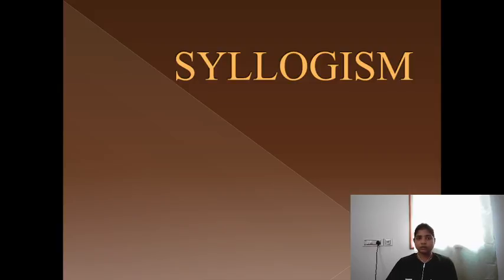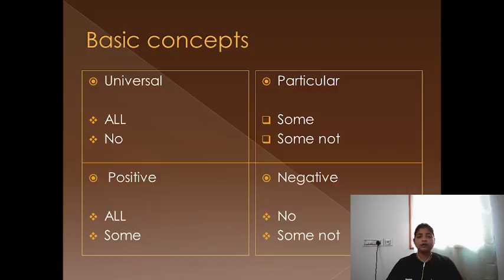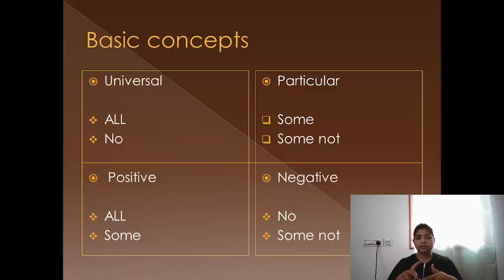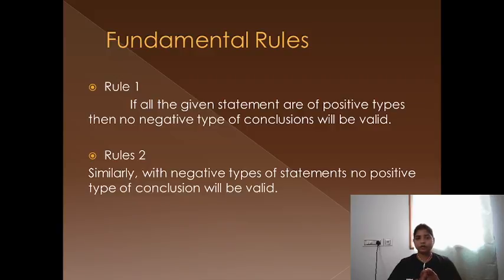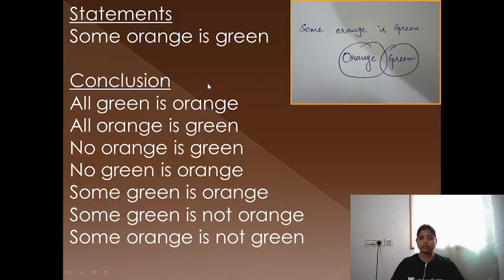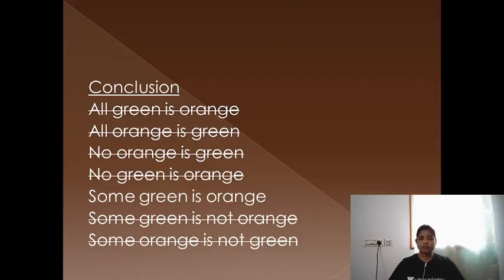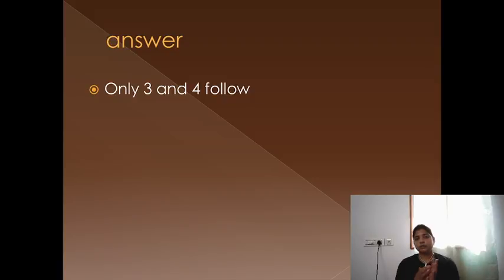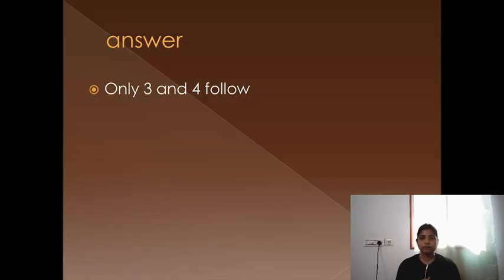How to Solve Syllogism |IBPS PO 2020 Topper |The Bankers|Unacademy Live|| Divya K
"In this session, Divya will share My Preparation Strategy & Mistakes Not to do in Bank Exams. also share some tips which will be useful for banking aspirants

Explore our latest *Ask a Doubt feature* in 3 Easy Steps:

1. Step 1: Open """"Ask a Doubt"""" Section on Uancademy App.
2. Click a photo of the question, Crop & Upload.
3. Select your Subject

You can enrol to Unacademy Subscription and get the following benefits:
1. Learn from your favourite teacher
2. Dedicated DOUBT sessions
3. One Subscription, Unlimited Access to Live Online Classes and Videos
4. Real-time interaction with best-in-class teachers
5. You can ask doubts in live online classes
6. Limited students in each Class
7. Download the videos & watch offline

Feel free to spread the word – share the videos with your friends and classmates."""